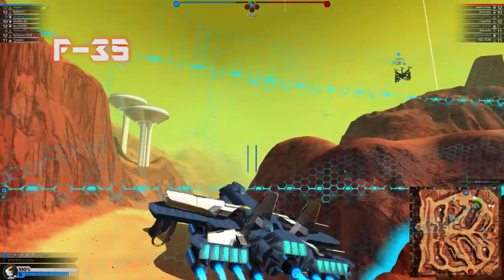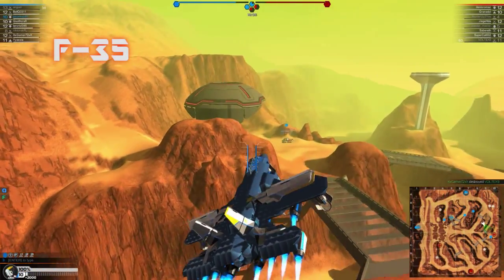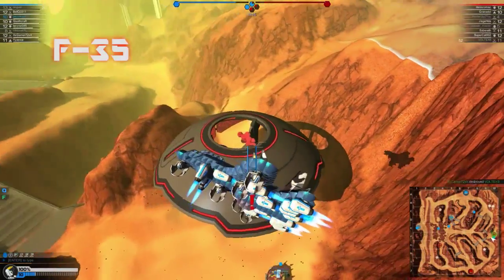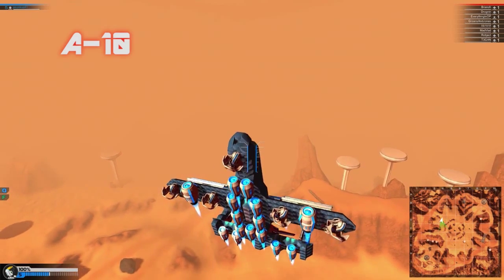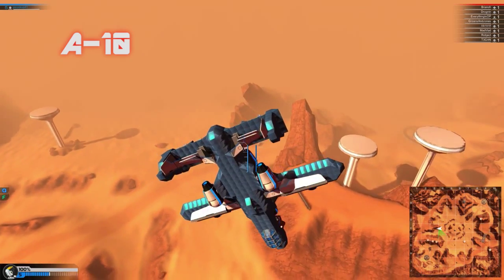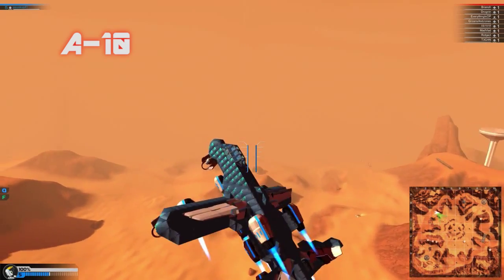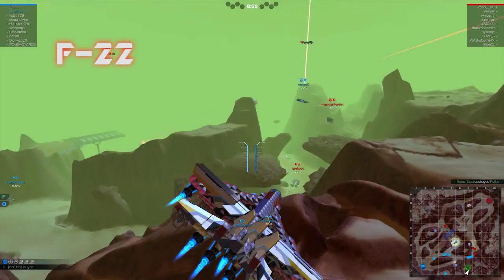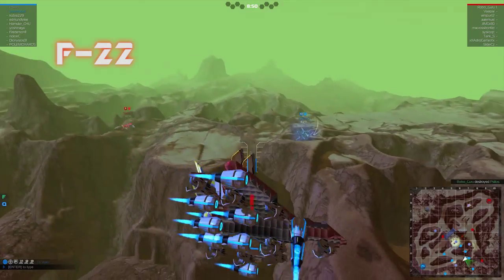Vote For Robocraft Tutorial ! (F-22, F-35 or A-10)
People have been requesting for  tutorials for F-22.
So now you can decide which Tier I'll make in the tutorial.
The chosen model will be introduced and remake in the new series of "HALF Bomber Tutorial".
Q: Is this the only tutorial you are making?
A:No, eventually all the tutorial will come out, it's just the matter of time.
Q:So why is the vote here?
A: People can choose which Tier they wanted me to make, also the selected model will be introduced and build as a HALF example in the upcoming "HALF tutorial series". Other that are not chosen will be made into individual videos, and that i do not  guarantee that i will make it (if i don't have time)